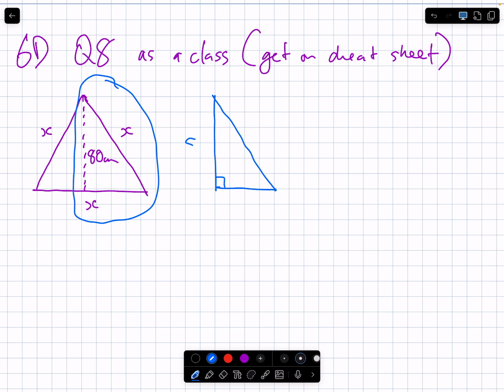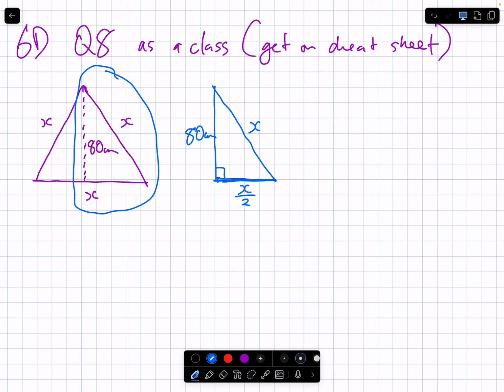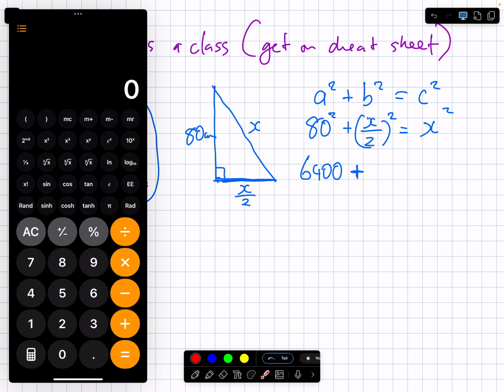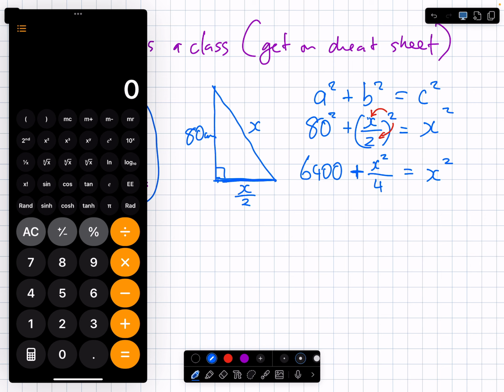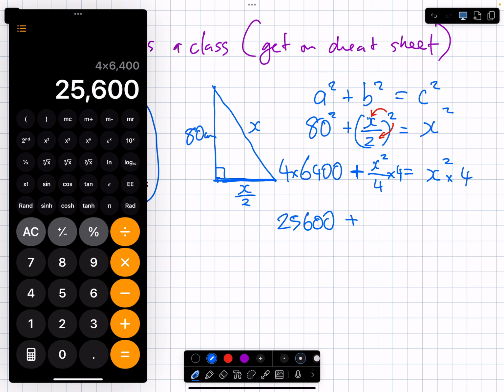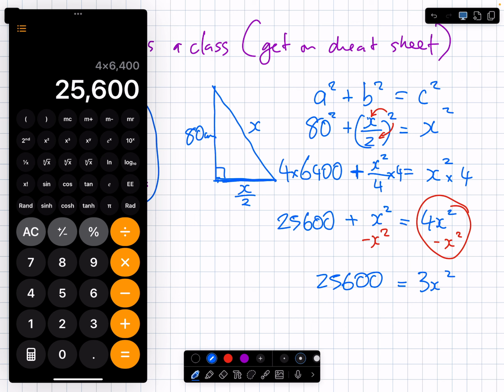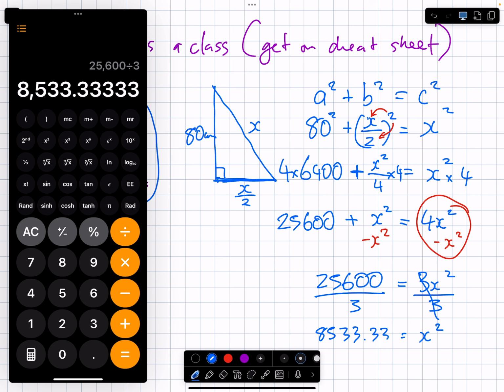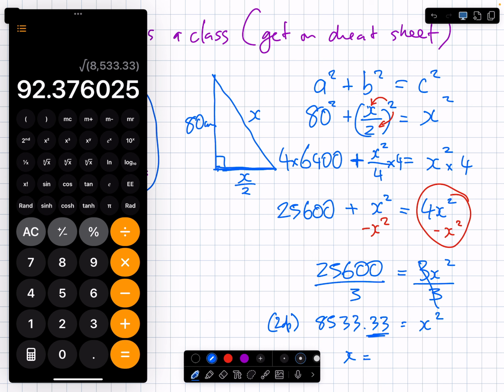11GENMA - Ex 6D Question 8 (2025)